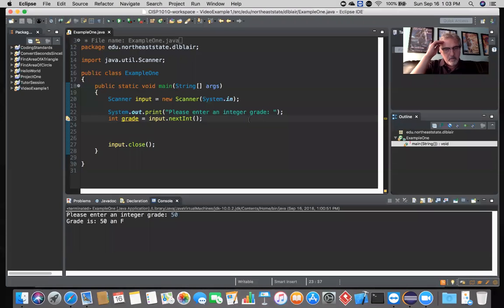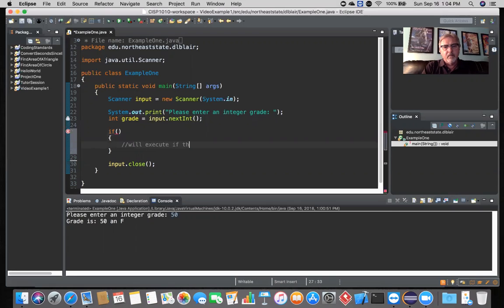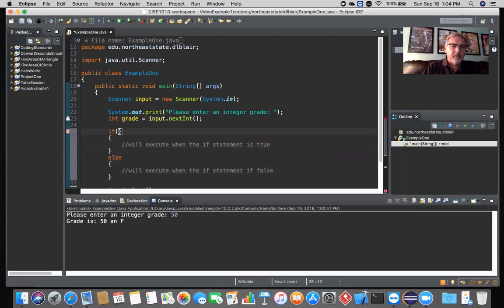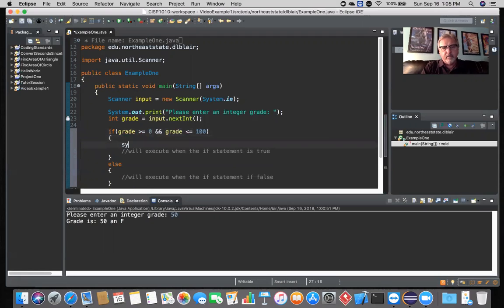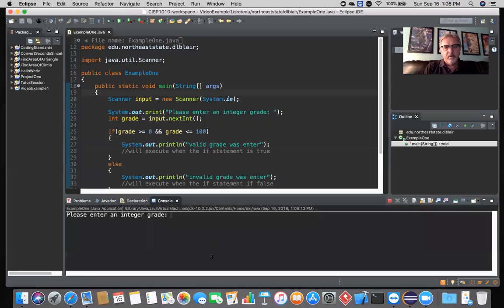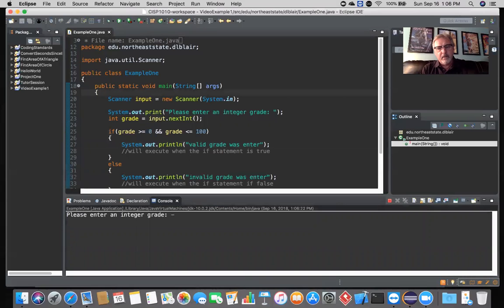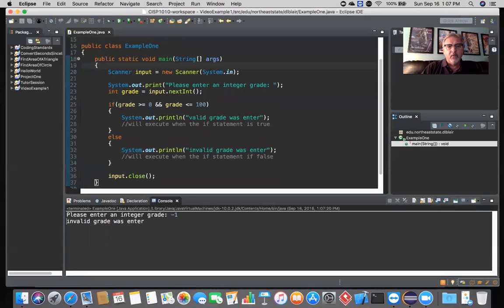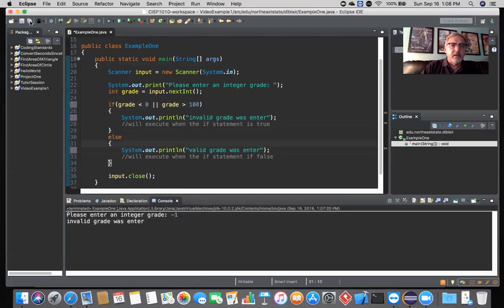11 PositiveAndNegitaveTest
Conditional positive and negative test